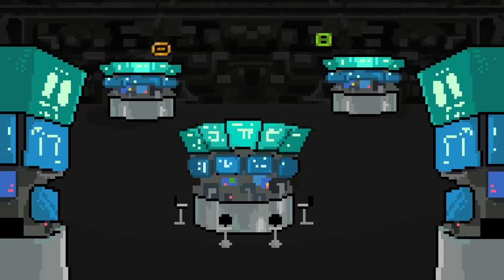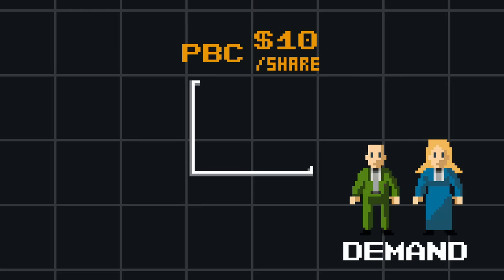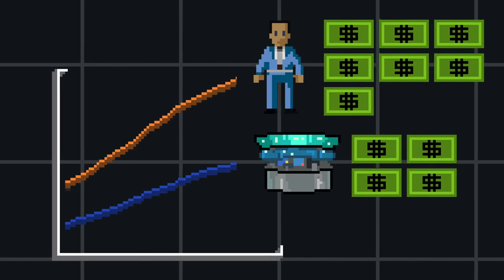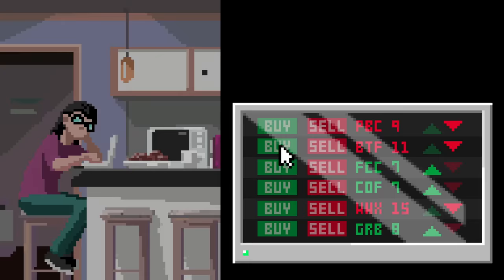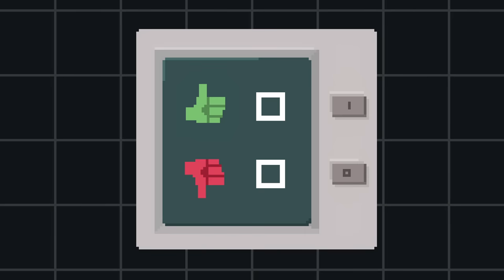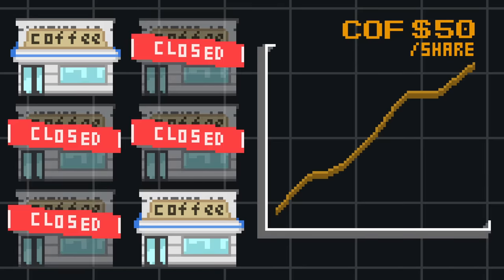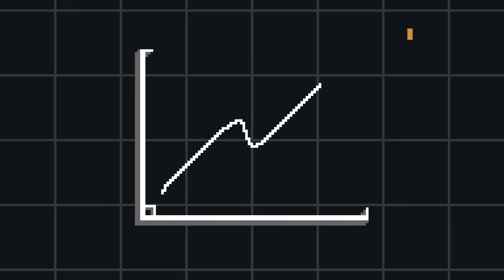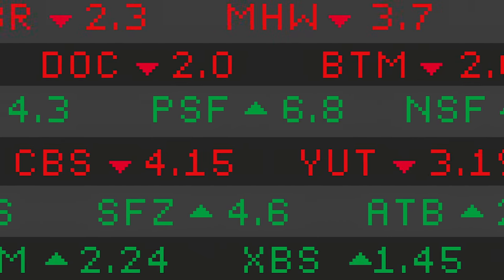How do investors choose stocks? - Richard Coffin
Explore the strategies investors use to choose stocks and learn whether it’s better to be an active or passive investor.

Every day, billions of stocks are traded on the New York Stock Exchange alone. But with over 43,000 companies listed on stock exchanges around the world, how do investors decide which stocks to buy? And what do individuals and institutions achieve by investing in stocks? Richard Coffin explores the tactics of different investing strategies.

Lesson by Richard Coffin, directed by Franz Palomares.

Thank you so much to our patrons for your support! Without you this video would not be possible!